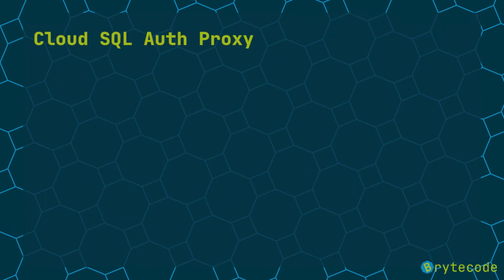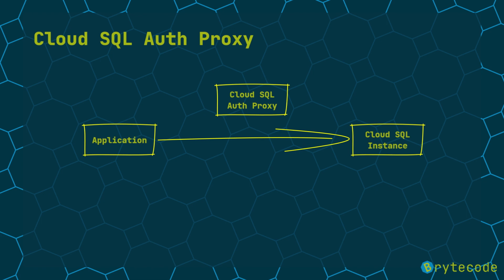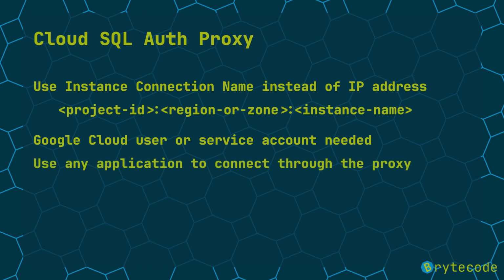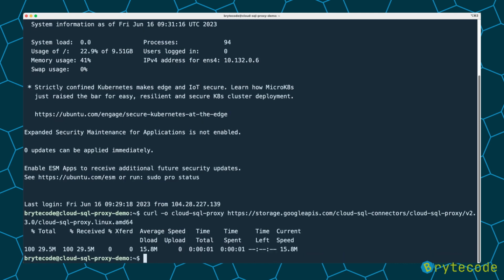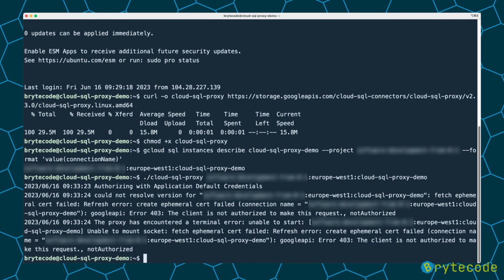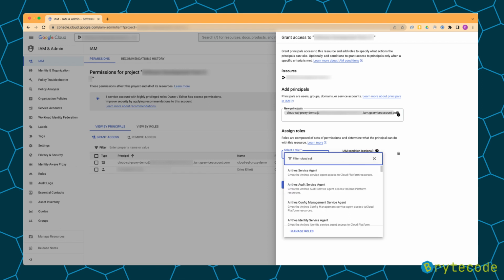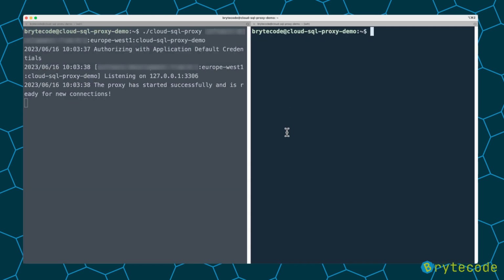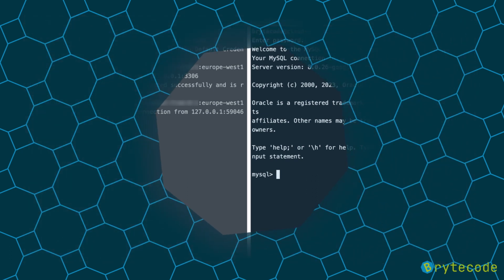Cloud SQL Auth Proxy - Working with Cloud SQL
In this video, you will learn how to use the Cloud SQL Auth Proxy to establish secure connections to Cloud SQL instances from anywhere.

00:00 - Introduction
00:06 - Cloud SQL Auth Proxy concept
02:03 - Installation & first attempt to connect
03:48 - Setting up IAM permissions
04:48 - Second attempt to connect